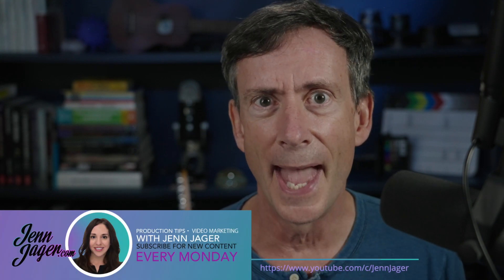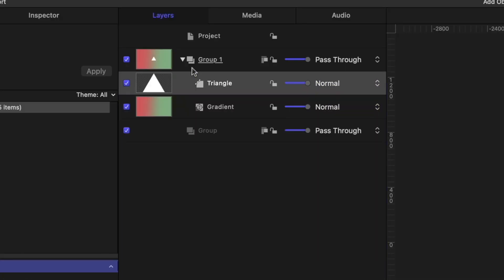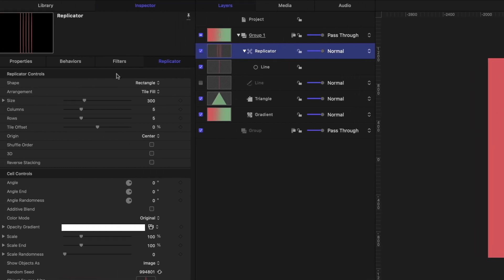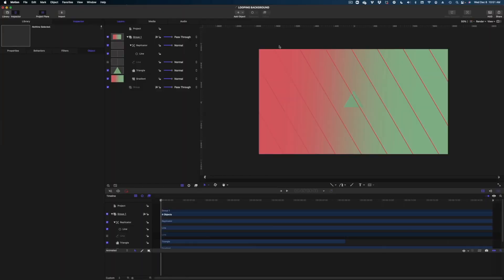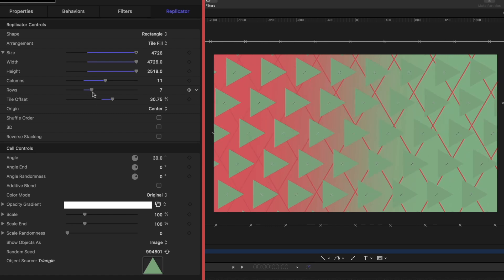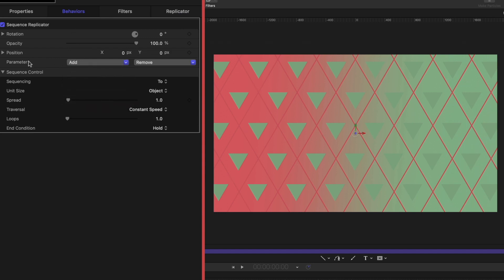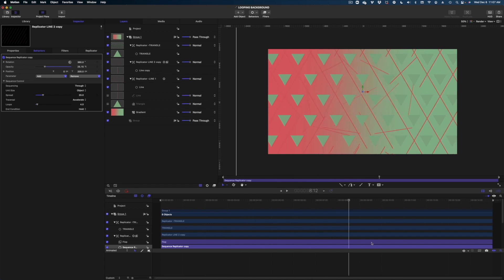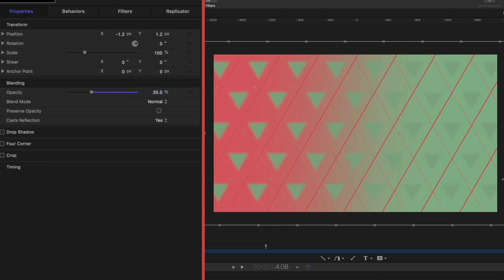Creating an Animated Background in Motion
In today's video, guest creator Jenn Jager demonstrates how to create an animated background in Motion.

Check out Jenn's YouTube channels